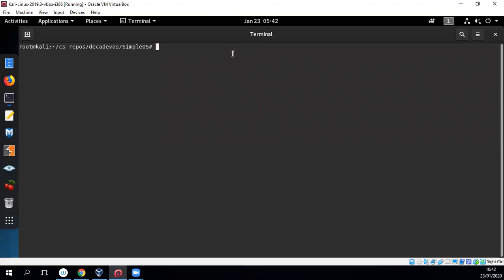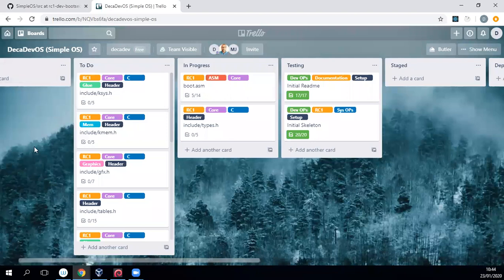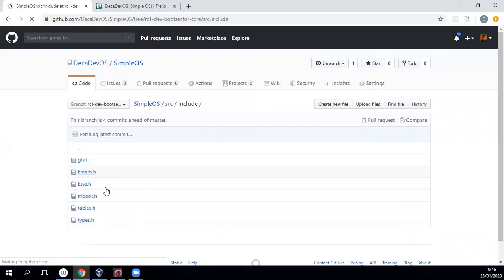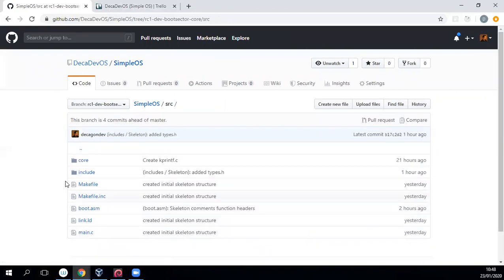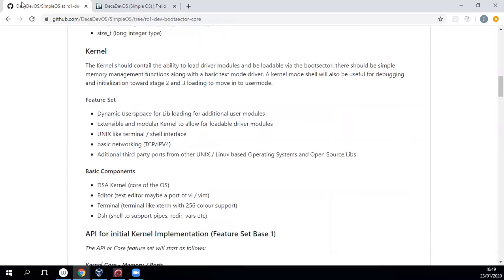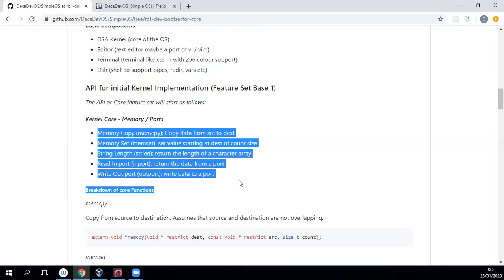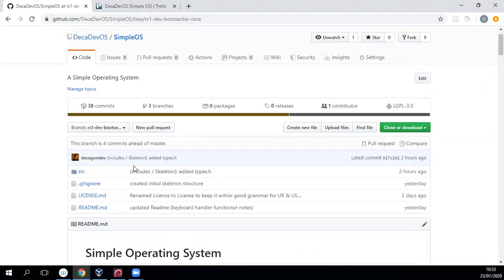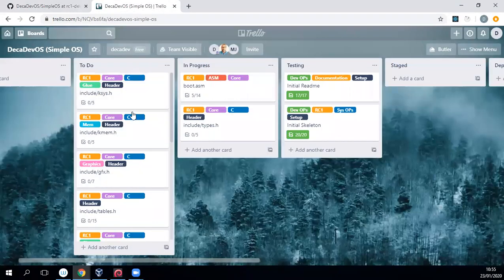Decagon Dev OS DEV - Simple OS Dev Log (Intro)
This video is a minor intro to a devlog series i am thinking of making. I have decided on starting a side project to make a simple operating system. I will open source it to allow people to join in the development once I get it past something like RC1 or RC2 so that it will be a little more mature to get people on board. Let me know with comments on here to see if the Dev Log series would be something worth my while to continue on. The project it self will be more of a weekend and spare time project as my Teaching and Engineer Manager roles tend to take up quite a bit of time lately.